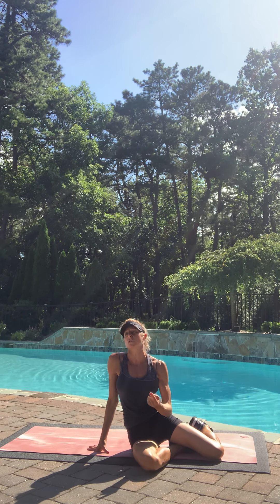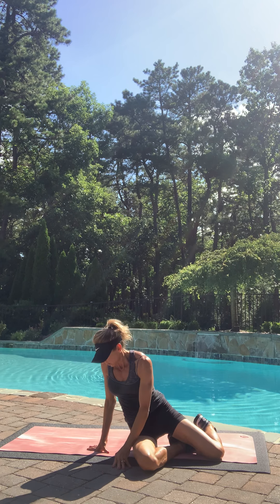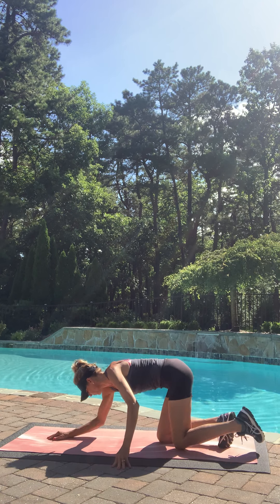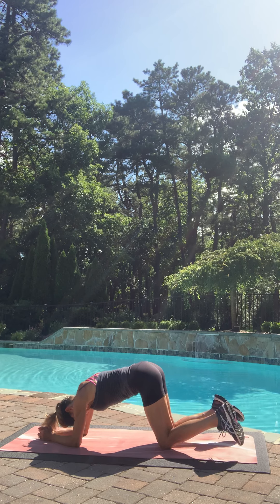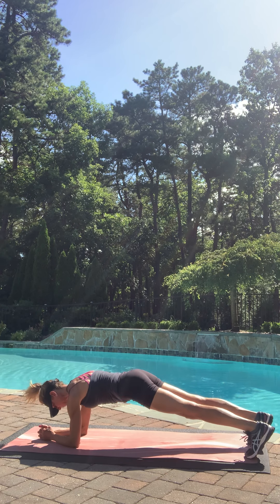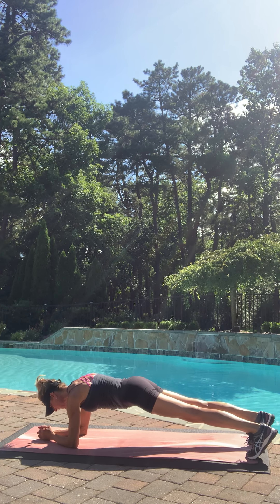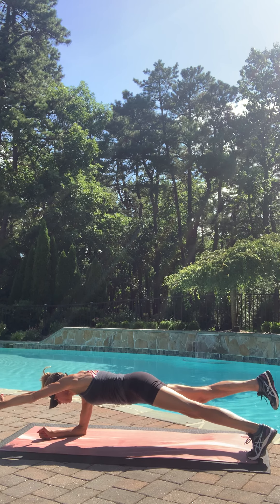ABS- finale for Full Body Sculpt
Please add final crunches and stretch!

Sorry my phone is flaking out on me but wanted to post these two workouts together.